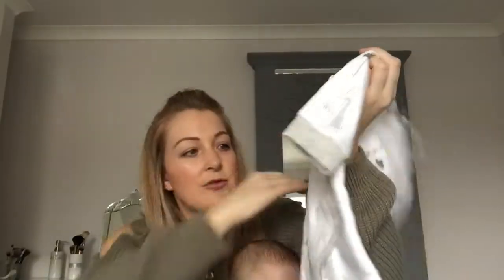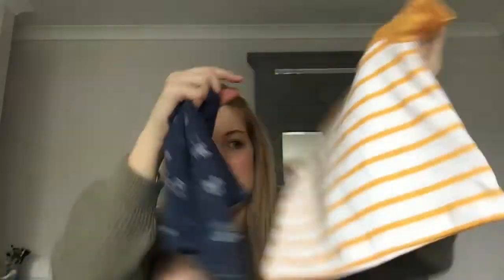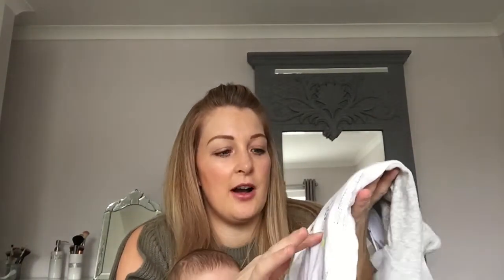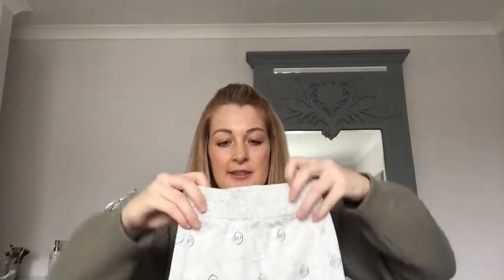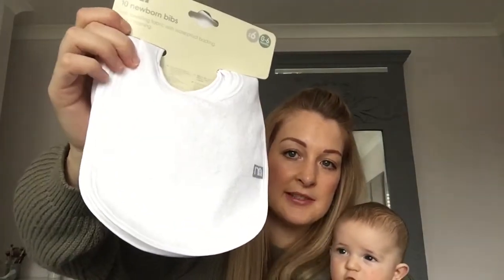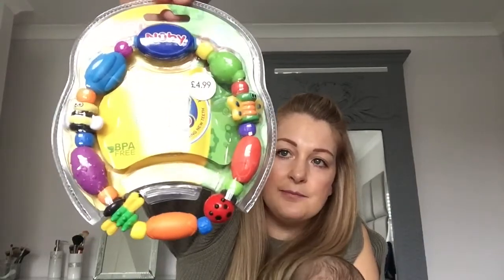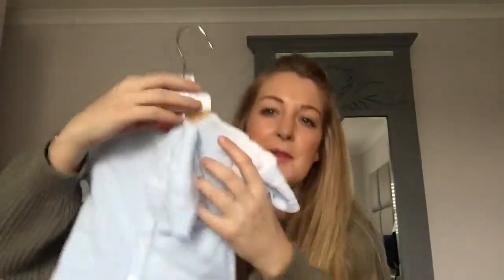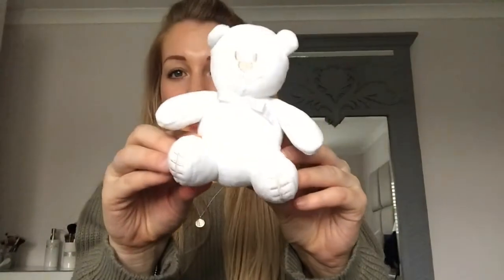Baby Haul | Steph Haslam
Hi everyone, here is my first every video a Baby Haul!

All items are recent (February 2017) and are from the following places - Mothercare, Marks and Spencer and Piccolo.

xx